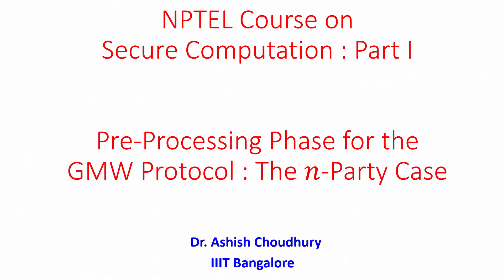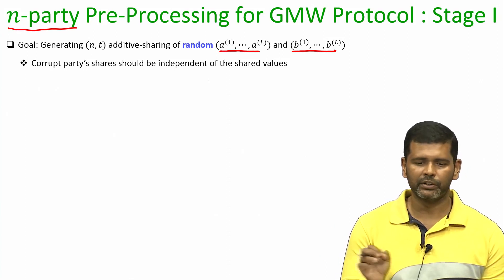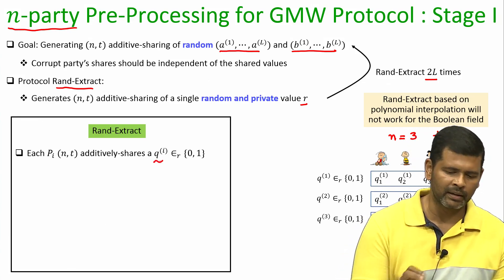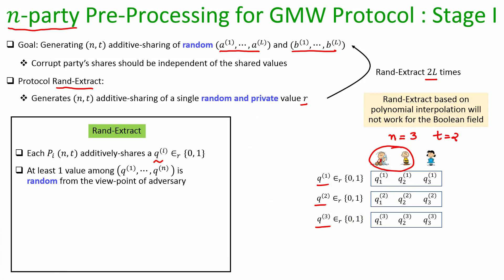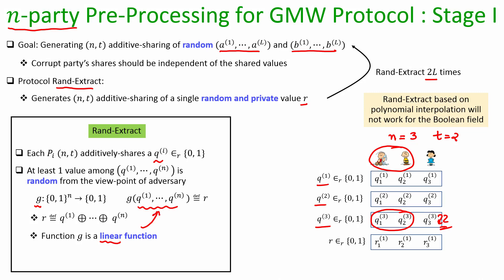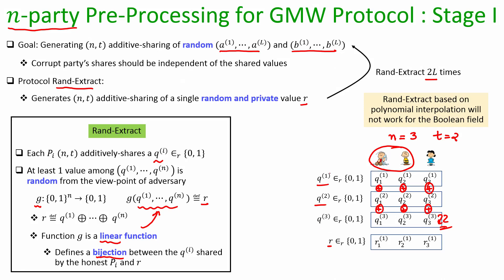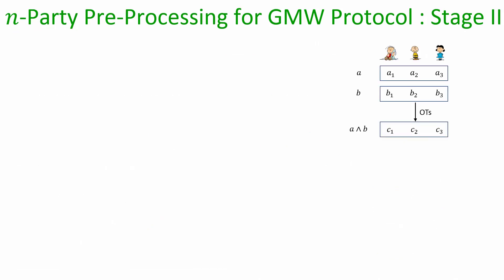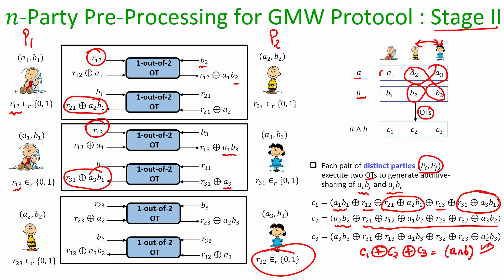Lec 43 Pre-Processing Phase for the GMW Protocol: The n-Party Case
Pre-processing phase, GMW protocol, Boolean ring, OT, n-party